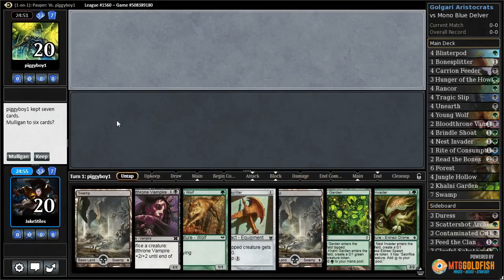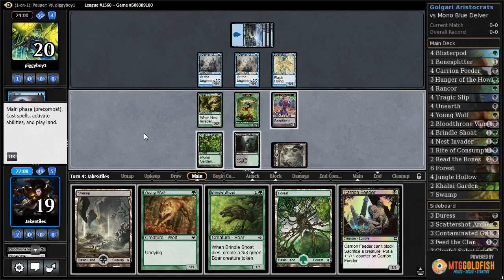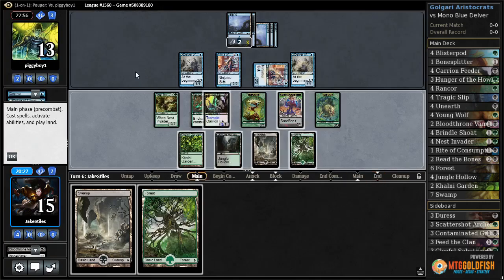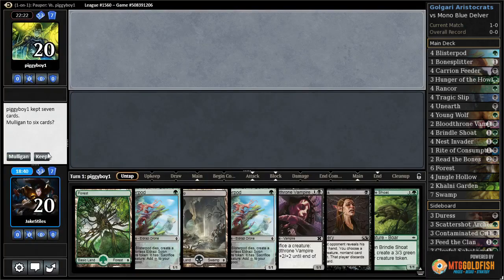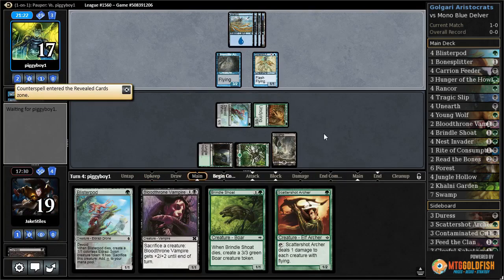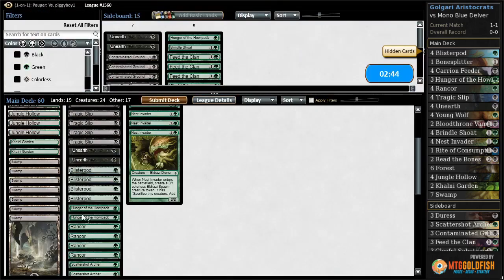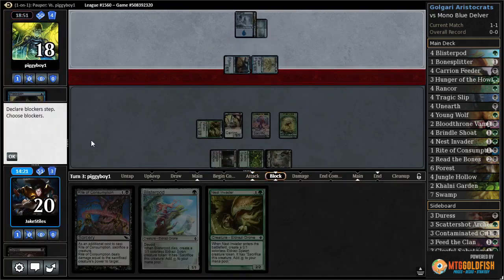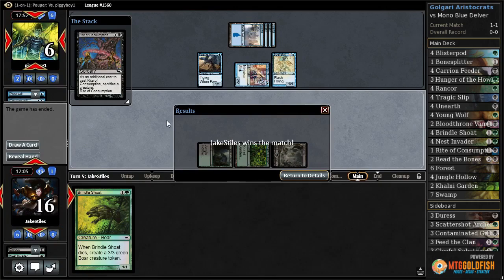Playing Pauper: Golgari Aristocrats vs Mono-Blue Delver (Match 1)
Can we beat Delvers and Ninjas and other evasive threats in time? Watch and see!